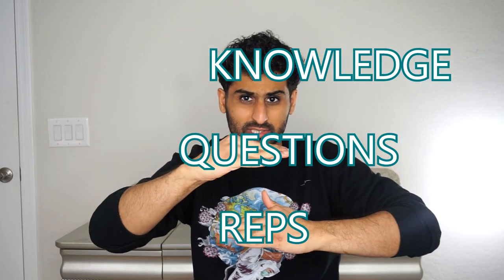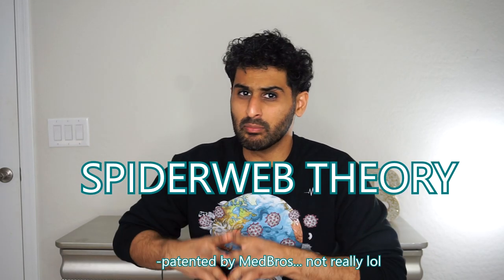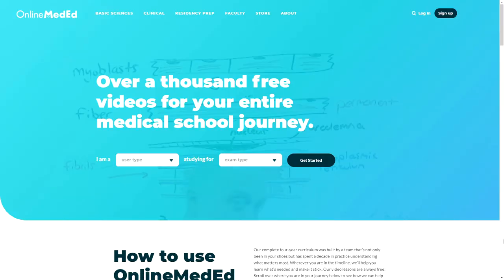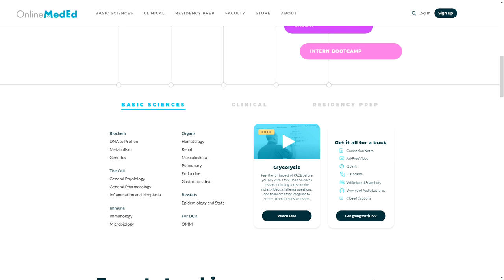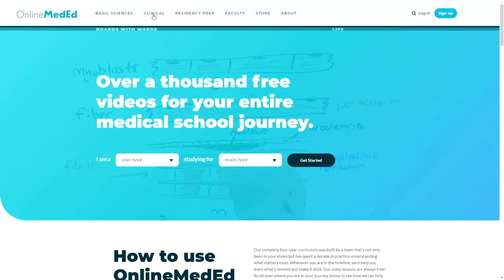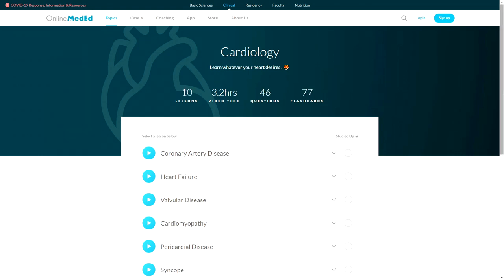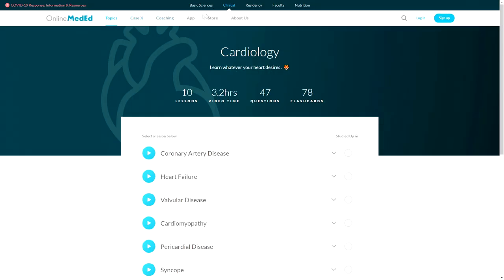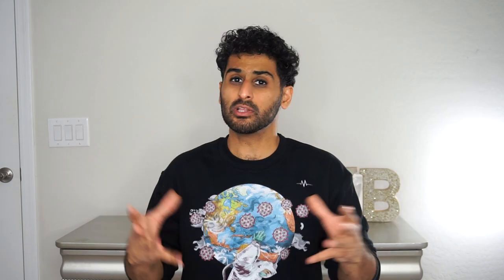The ULTIMATE USMLE STEP 2 Guide | Must do well on this one now!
Ring Light

The MCAT BOOKS We Recommend:

Medical School Must Have/ USMLE Materials:
First Aid USMLE

Try Amazon Prime at a DISCOUNT

Or if you’re a Student get 6 months Free

SKILLSHARE FOR 2 MONTHS FREE!